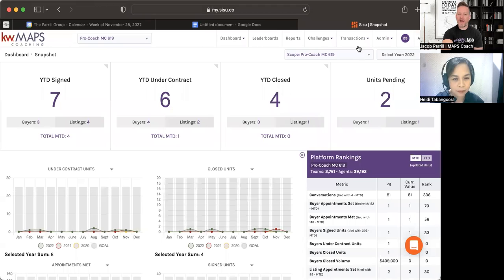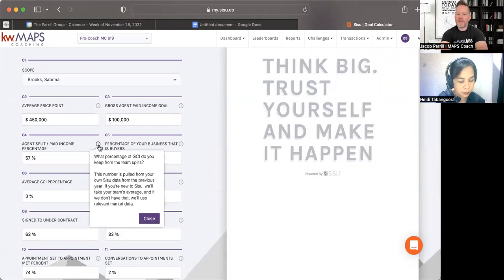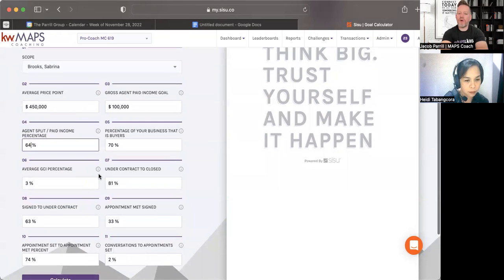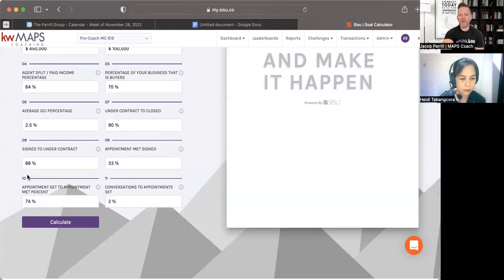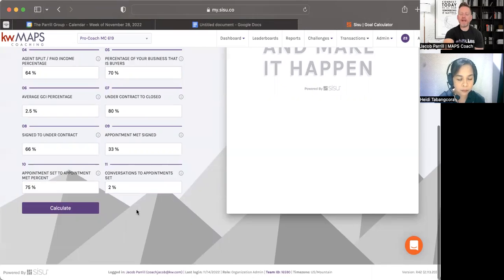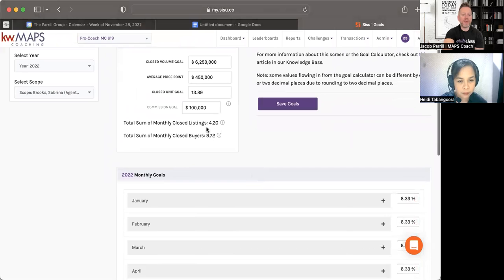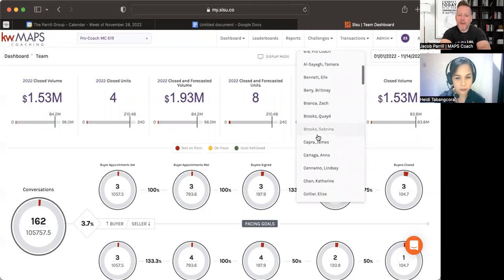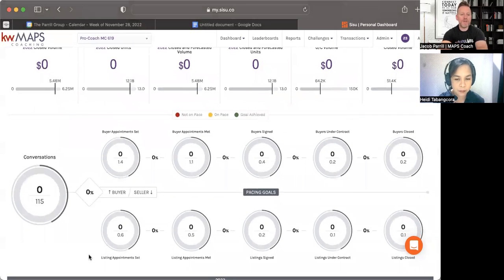Sisu Goal Setting Training